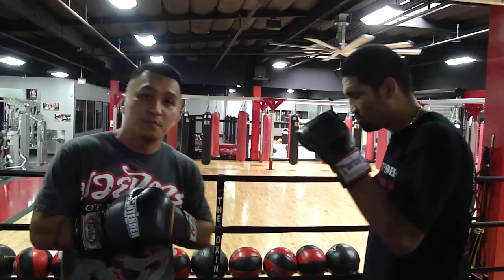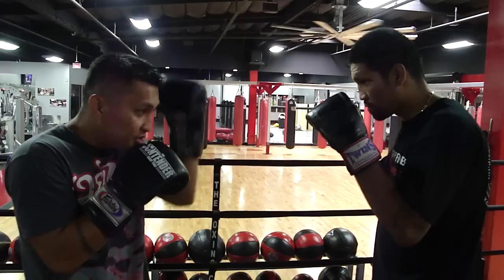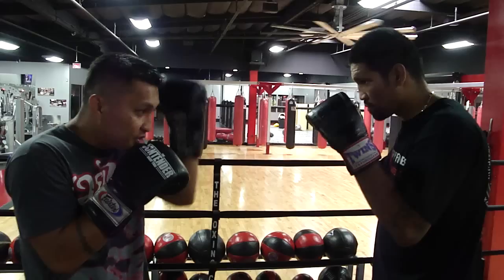Muay Thai Techniques - Defense against the hook punch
I've seen alot of 'green' (beginning) muay thai instructors teach (in my opinion) the wrong way to defend from a simple hook punch. It is not necessary to raise the whole arm up to defend. Assisting is NABF/NABA World Boxing Champ Danny Perez.